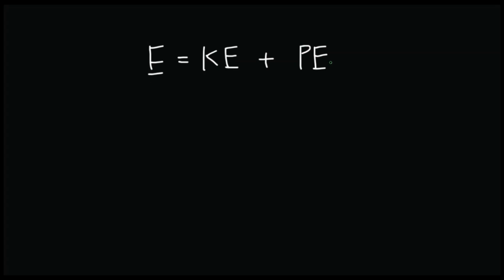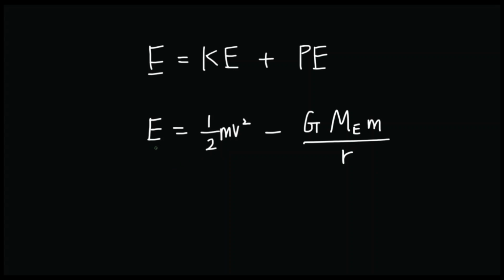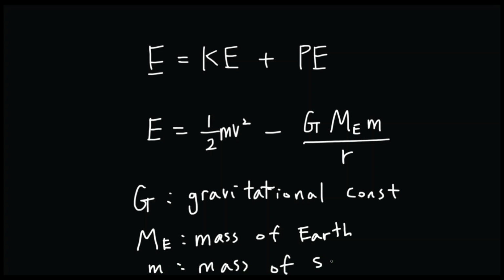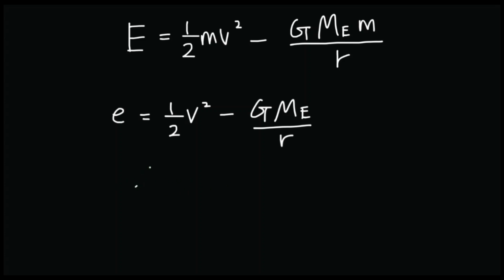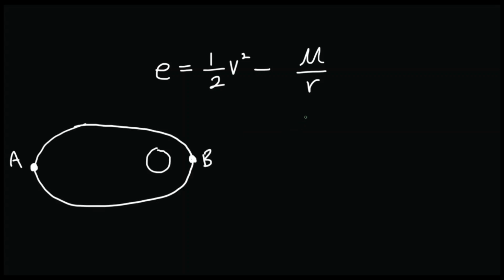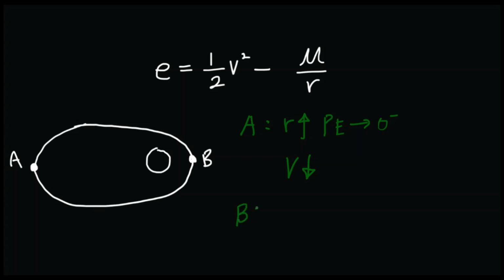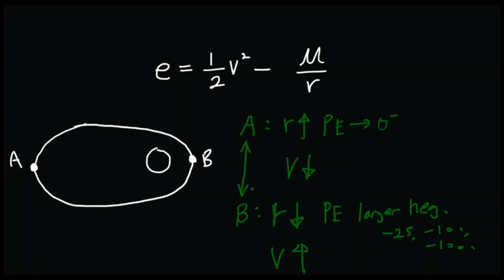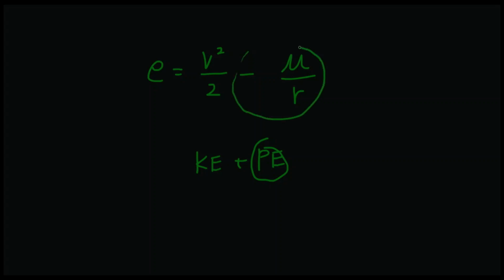Satellite Orbit Energy Equation: Fundamental Orbital Mechanics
Learn the governing equation of satellite orbit energy.